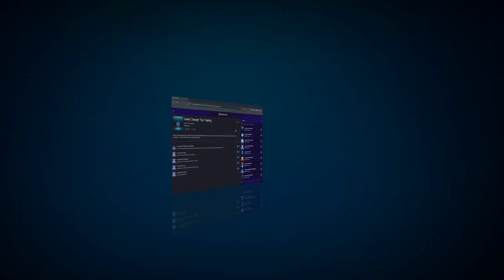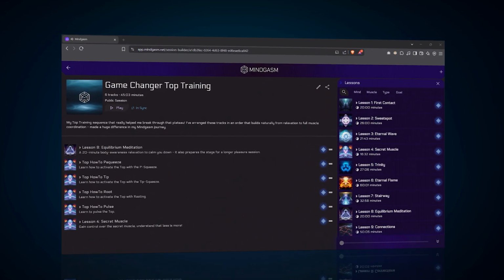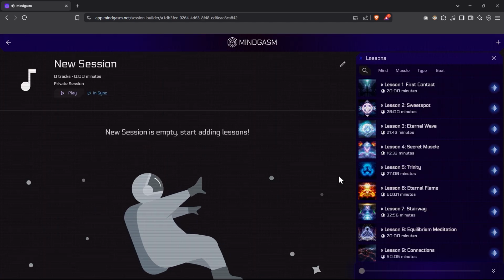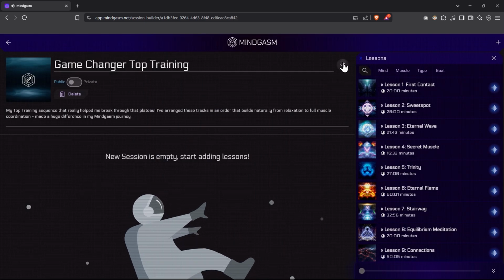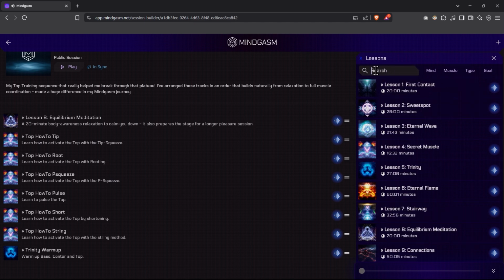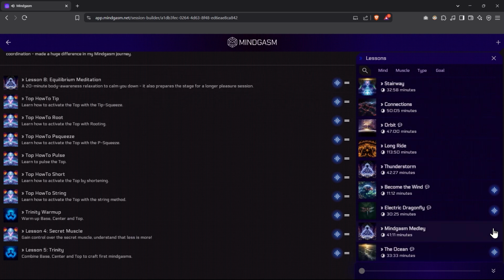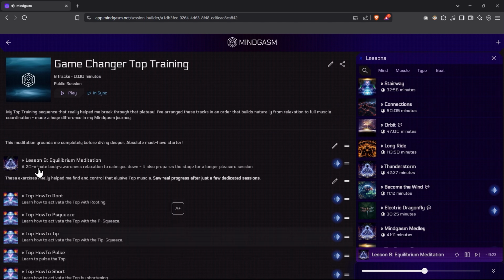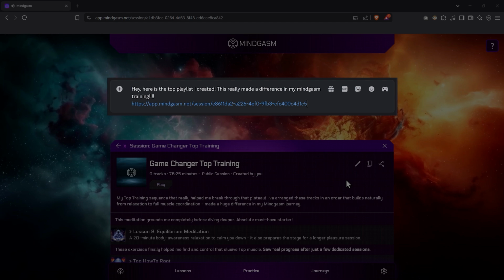Session Builder - Create your own playlists in the Mindgasm App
We created both a detailed explainer video and extensive documentation that walk you through exactly how to master one of Mindgasm's most powerful features. This tool, available for all subscribers, lets you create custom playlists, combine tracks seamlessly, and build your perfect practice sessions - whether it's focused training sequences or longer immersive experiences.

The video and documentation cover all three ways to create sessions - building from scratch, duplicating and changing existing playlists, or importing community-shared sessions.

Thank you for joining us on this immersive auditory journey! 🙏